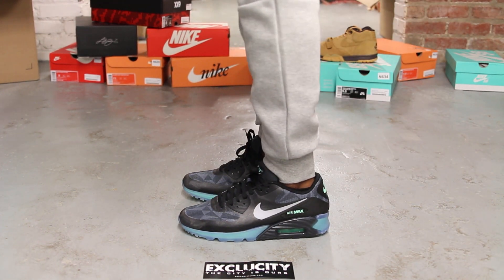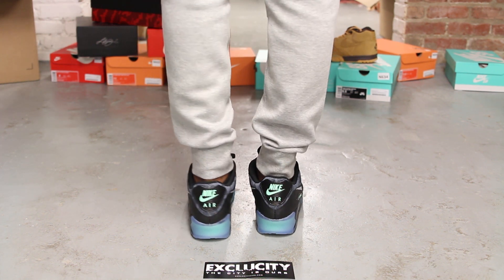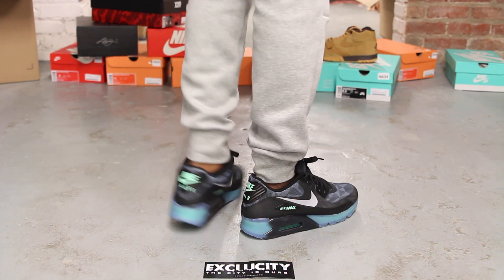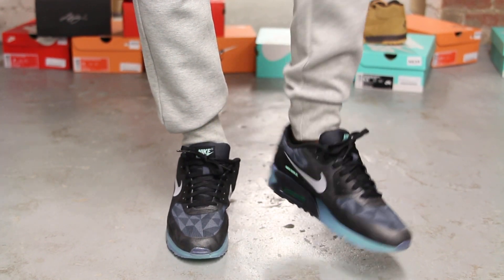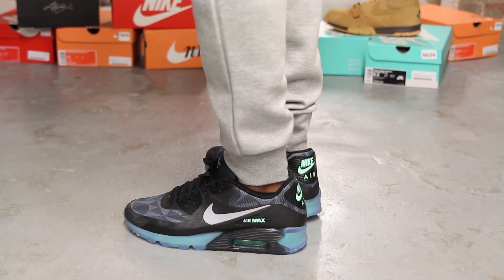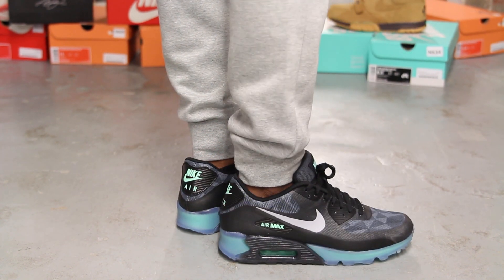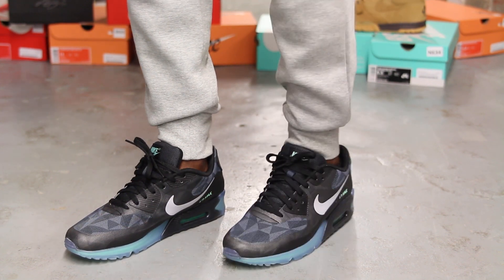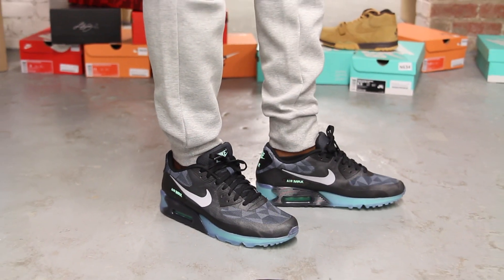Nike Air Max 90 ICE QS "Black/ Cool Grey/ Blue" On-feet Video at Exclucity